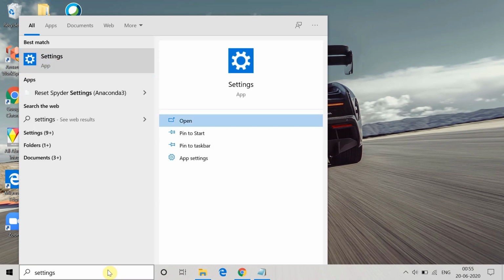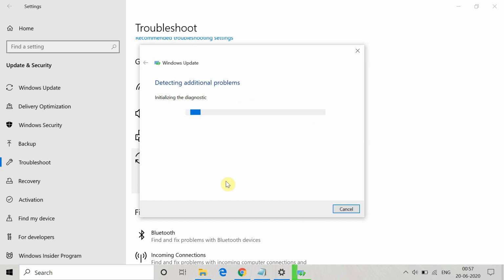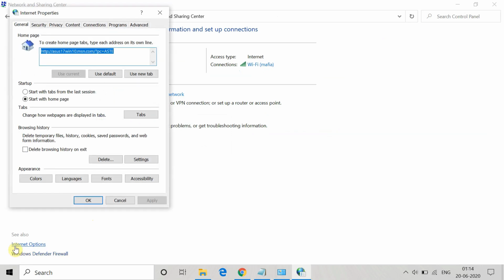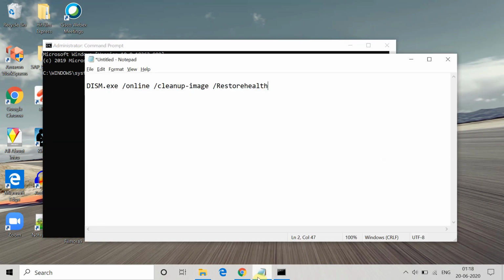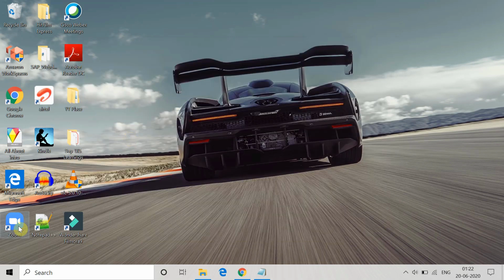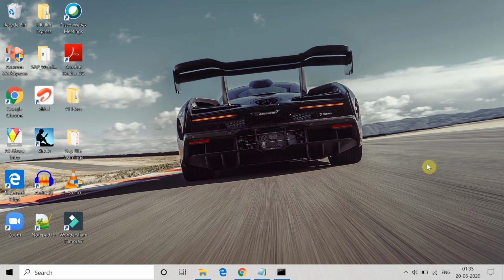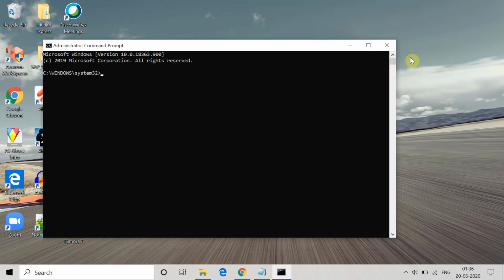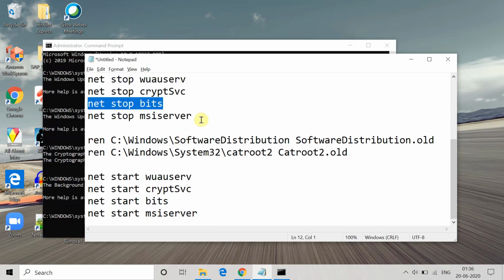How to Fix Windows Update Error Code 0x80073701 in Windows 10 | Latest 2020 Tutorial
How to Fix Error Code 0x80073701 in Windows 10 Update.

This tutorial will help you to fix the windows update error 0x80073701 while updating windows to 1909. This tutorial is a step by step demonstration of the fixes which can help to remove this error code 0x80073701 during windows update.

The basic reason behind error code 0x80073701 during the windows update is some system files might be missed or due to any corrupt file which is causing the hindrance in the windows update.

sfc /scannow

Some Useful Tags